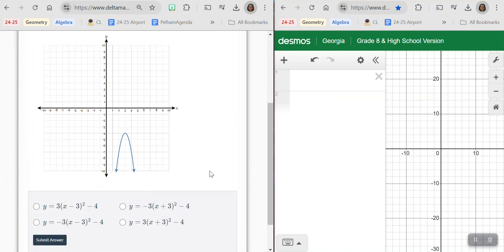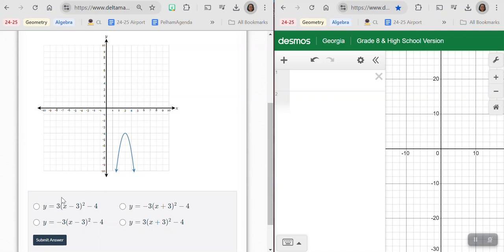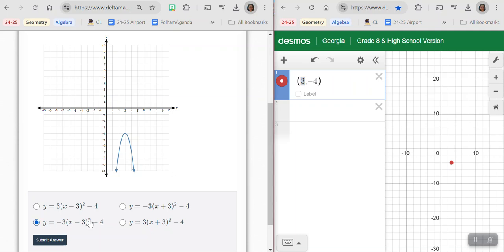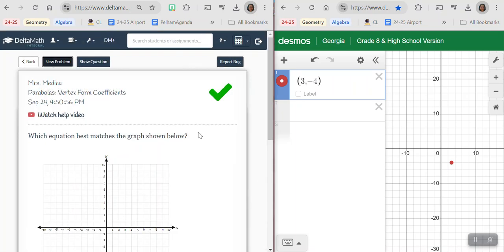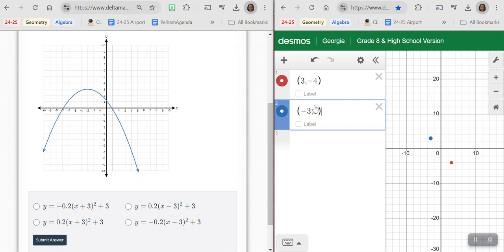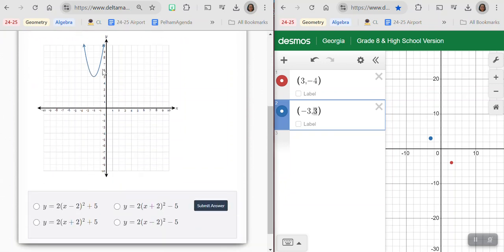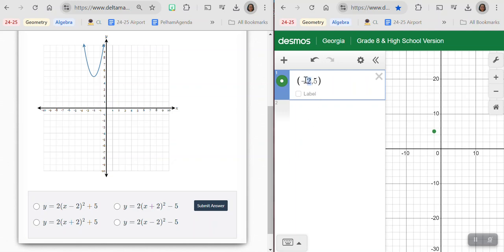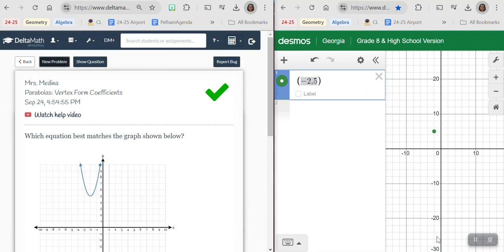A9 Help video